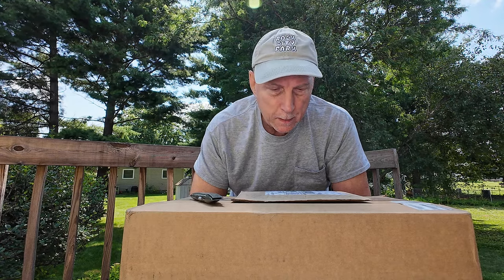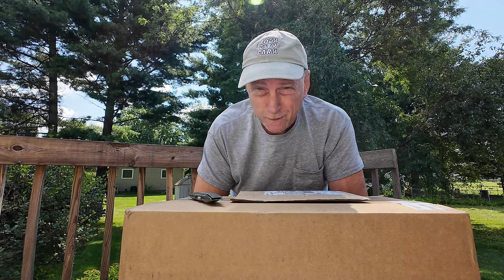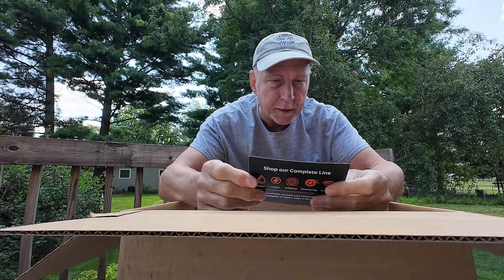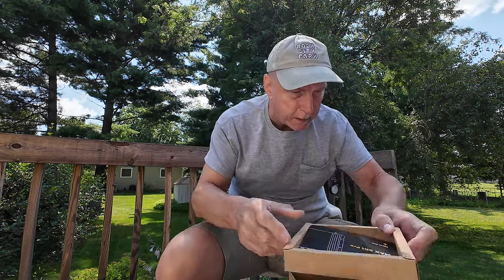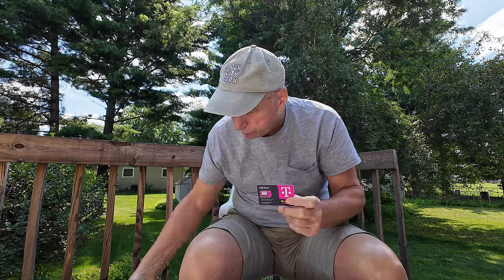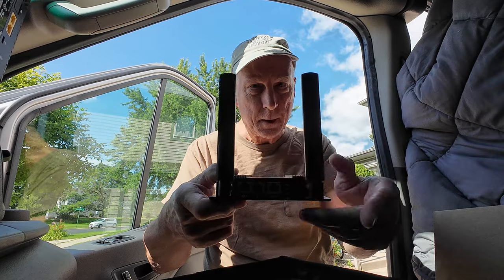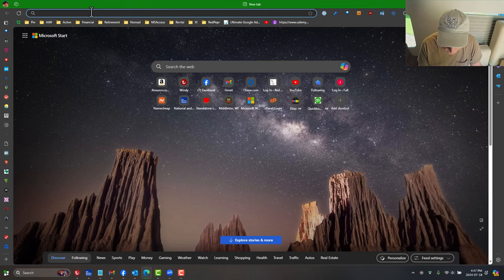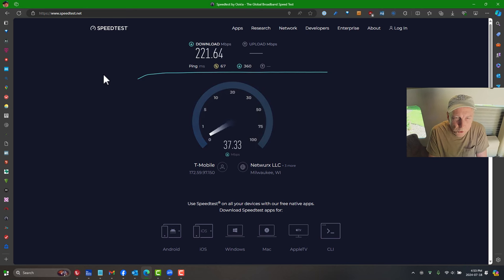My New Nomad Internet Solution - Unboxing and Setup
Life in a Class B RV: My New Internet Solution!

-In this episode, I unbox and setup my new internet solution.  There have been some changes with my main source of internet, and it's time to work my way into a new solution.  Lots of research has brought me to this point, along with a sense of urgency that if I didn't do something before getting back on the road, I might get caught with my pants down, so to speak.  I purchased new internet gear from MobileMustHave.com, and became a T-Mobile Business Internet Unlimited customer.  This video goes through the unboxing and initial setup of the hardware and getting connected for the first time.

- VIOFO A119 Mini 2 Dashcam
- VIOFO Hardwire Kit
- VIOFO 256GB SD Card
- VIOFO Circular Polarizing Lens Filter
- VIOFO BTR200 Wireless Bluetooth Remote Control
- Auto NOAA Emergency Weather Radio
- DJI Osmo Action 4 (Amazon)
- DJI Mic